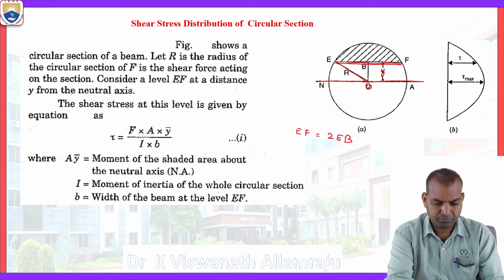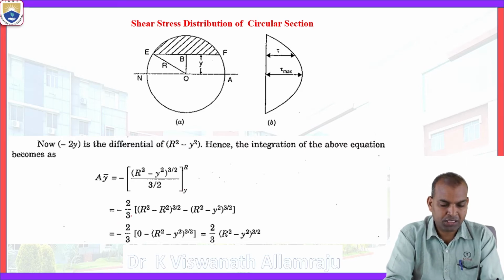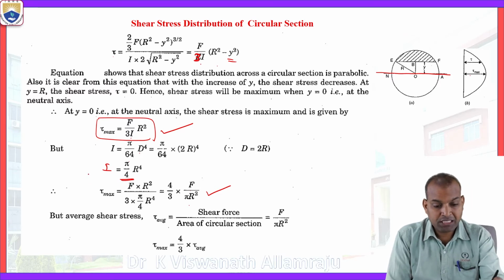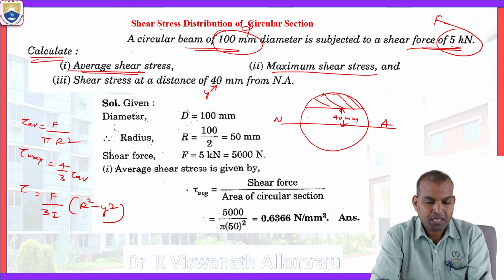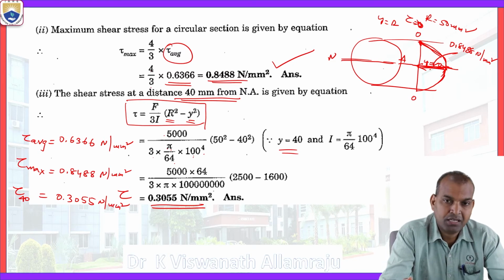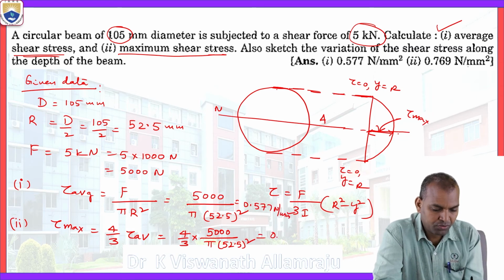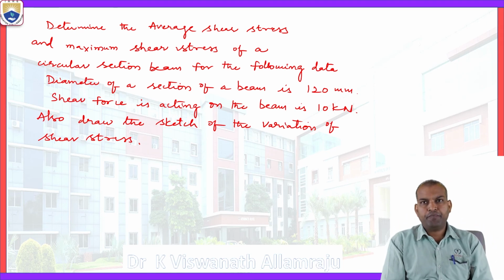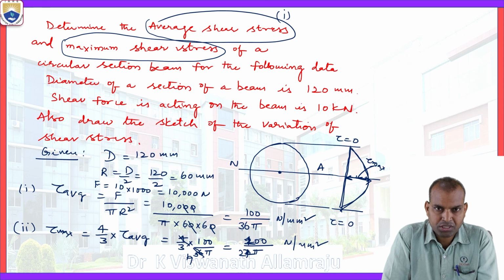Problems on Shear Stress Distribution of Circular section by Dr. K Viswanath Allamraju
Problems on Shear Stress Distribution of Circular section by Dr. K Viswanath Allamraju | IARE
Determination of Shear stress distribution across various beam sections like rectangular, circular, triangular sections.

Telangana, India.